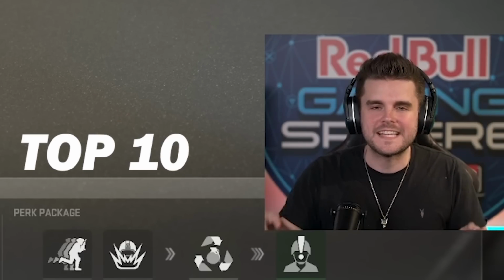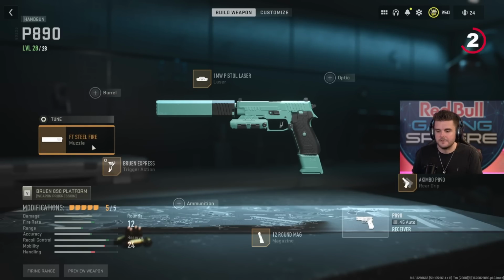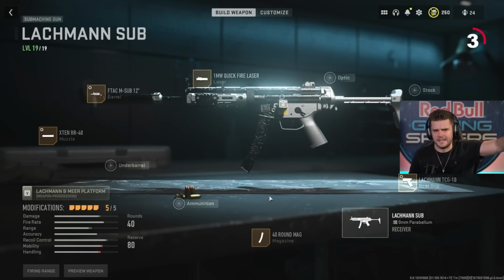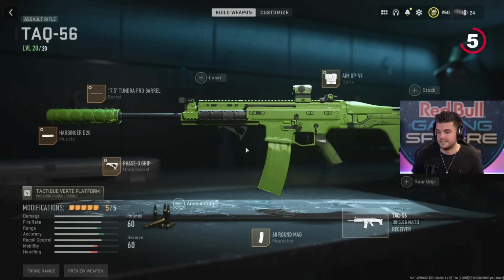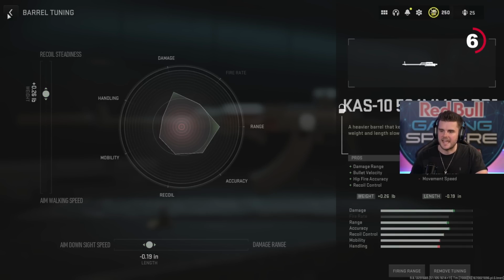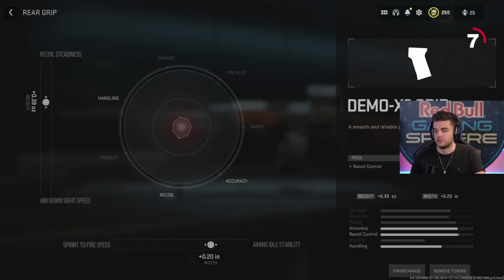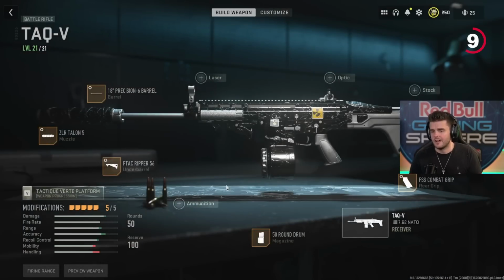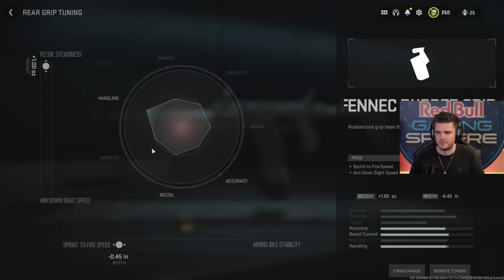Top 10 BEST Warzone 2 Guns Right Now! (Best Class Setups + Tuning)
These are the top 10 best guns Warzone 2 right now! We've got a close range meta with Akimbo pistols down to the best long range weapons like the RPK and TAQ-56!